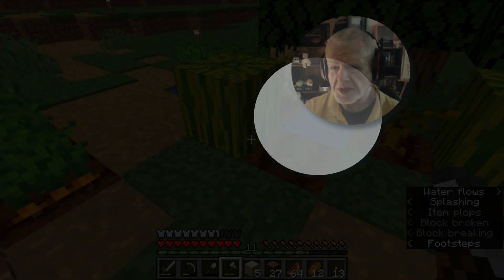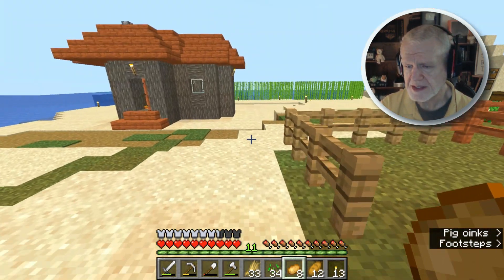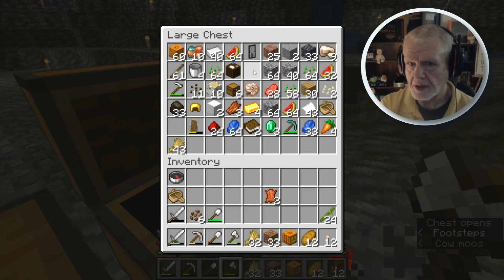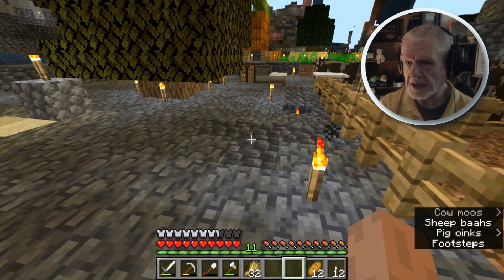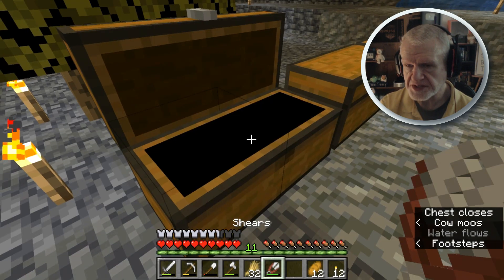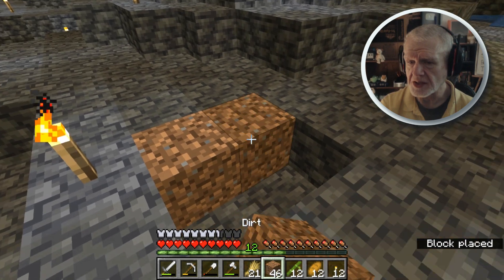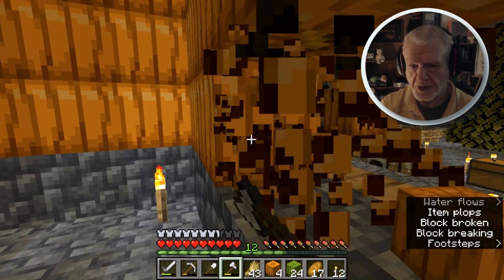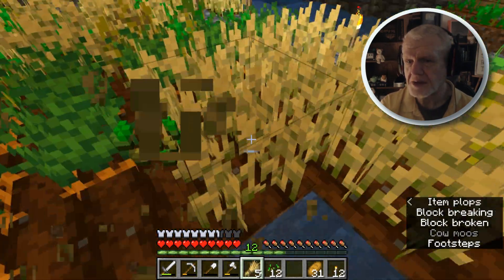Optifined Minecraft #48 - Moving The World Underground | 'It Seems To Run, Kinda' Relaxation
Oh yes... it's all coming together now! Soon we will have a THRIVING Undermarb!

Amazon Wishlist